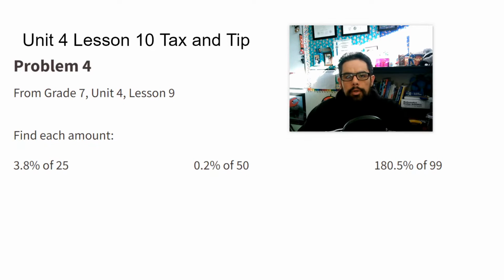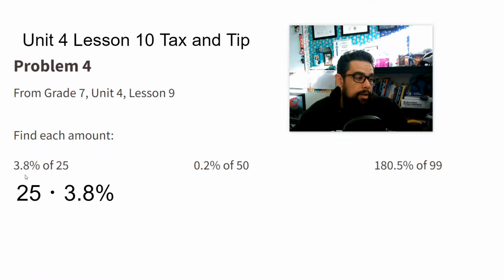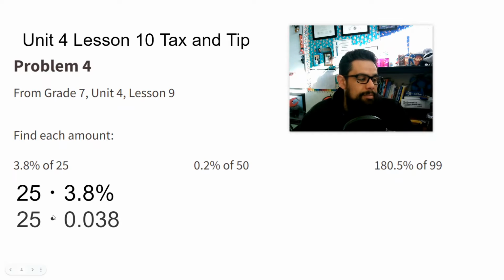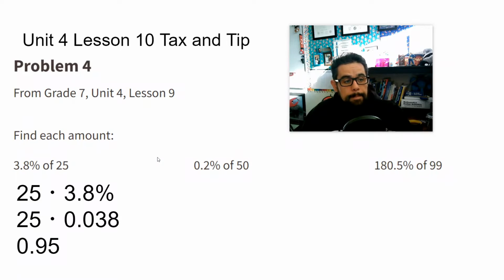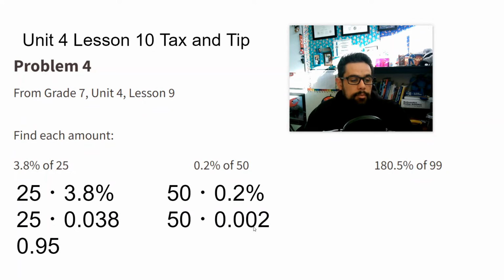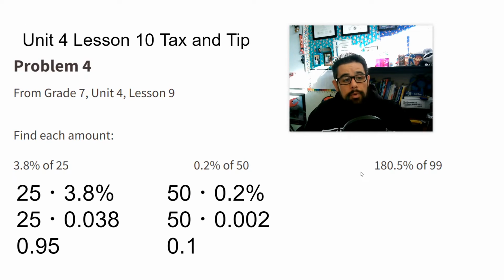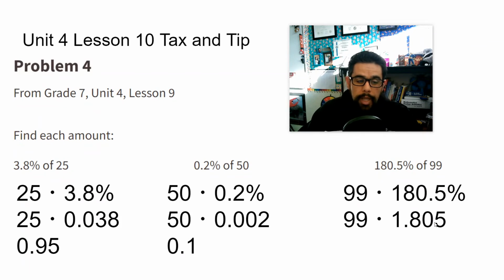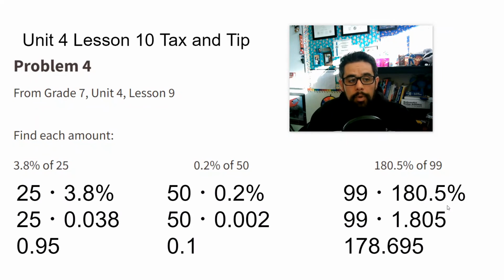7.4.10 Practice Problem 4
Find each amount"
3.8% of 25
0.2% of 50
180.5% of 99